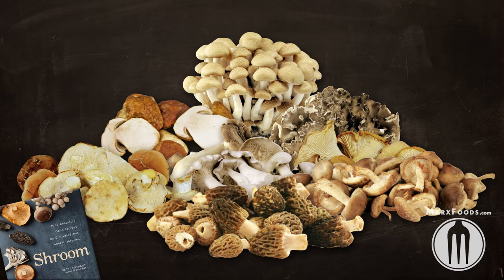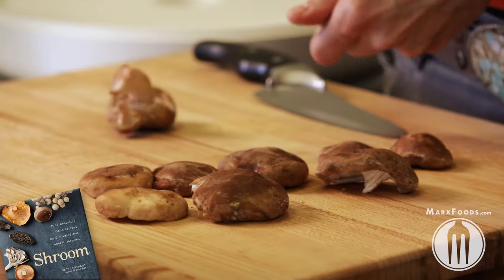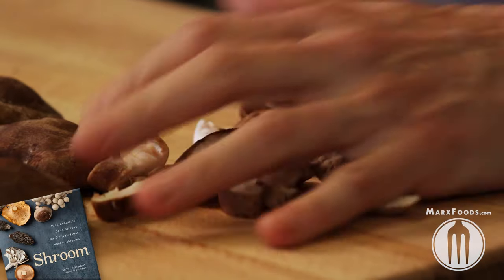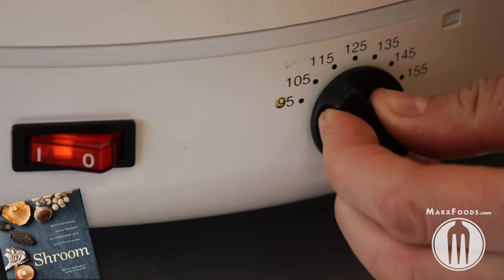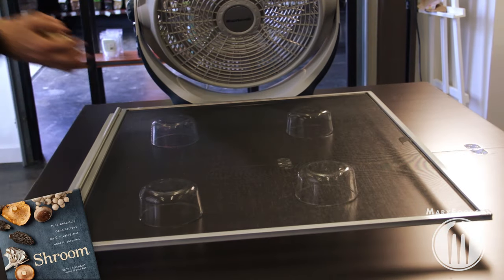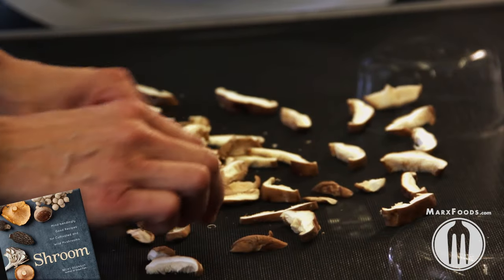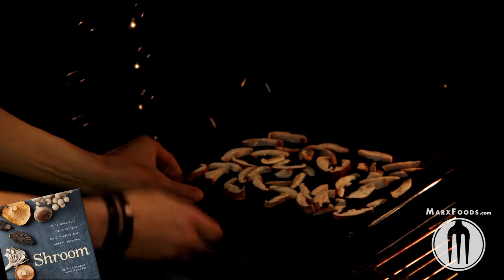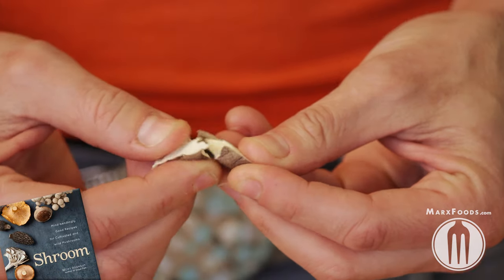How to Dry Fresh Mushrooms